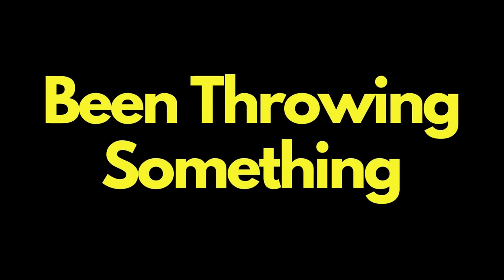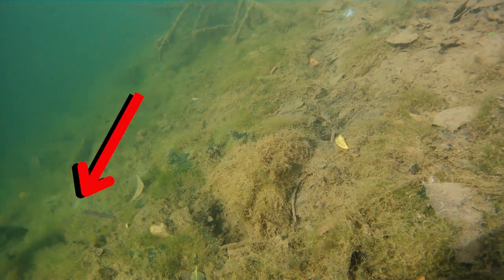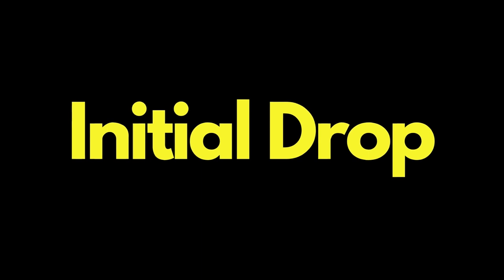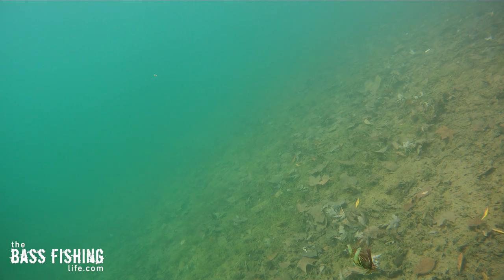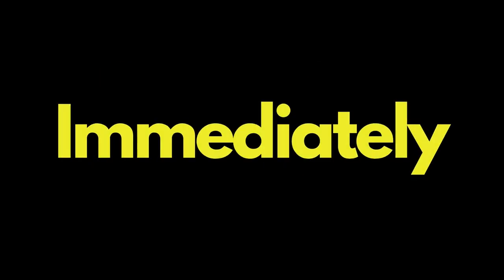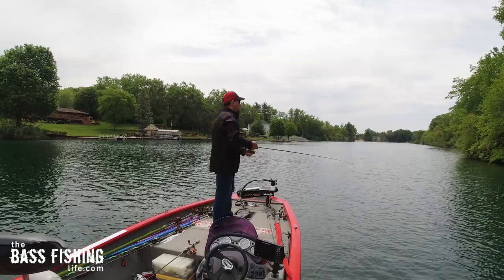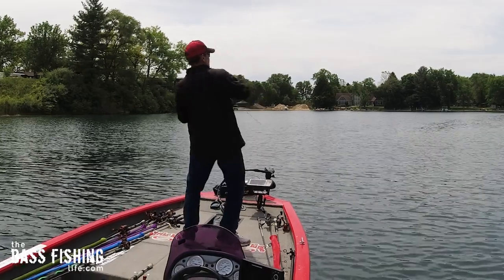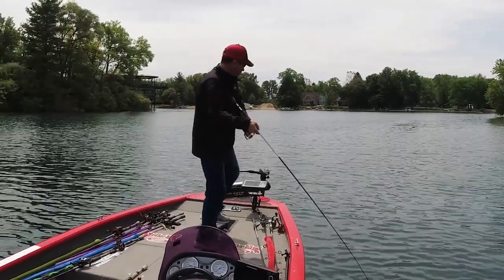Secret to Triggering Bass Attacks with Vertical Fall Rate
Vertical fall rate can be a puzzle, but this has proven to turn follows into attacks. Links to some of my favorite lures are listed below.

Your purchase helps me to keep producing free content. Thank you!

Links to some of my favorite lures from Omnia Fishing -  a great online site from Minnesota. A bunch of terrific anglers who love to help you find the lures you are looking for. You can even search by lake!